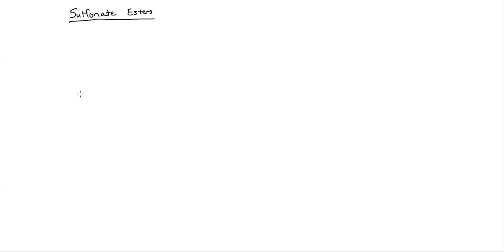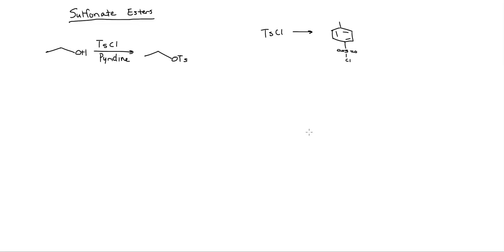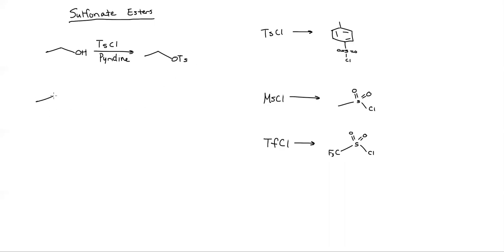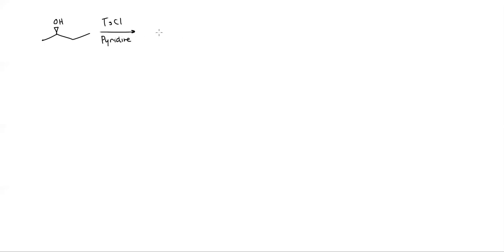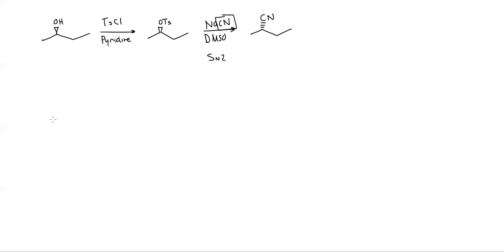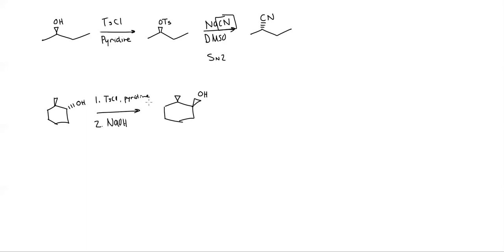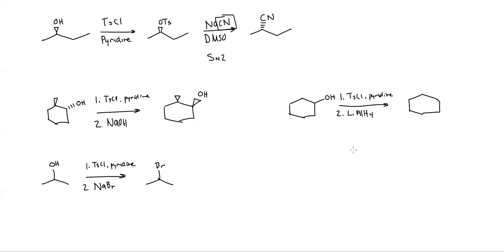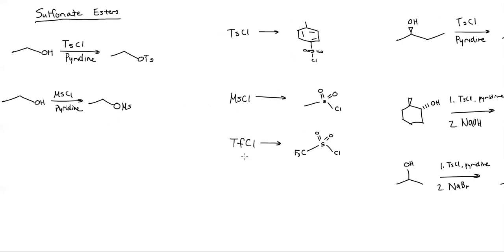Reactions of Sulfonate Esters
This video will discuss the formation and reactions of sulfonate esters. This is the third video in the Chapter 11 series. The topics in this video are based on material found in Organic Chemistry (9th Edition) by Wade and Simek.